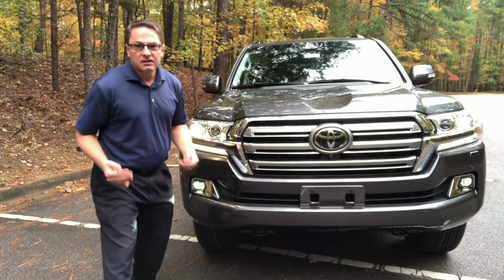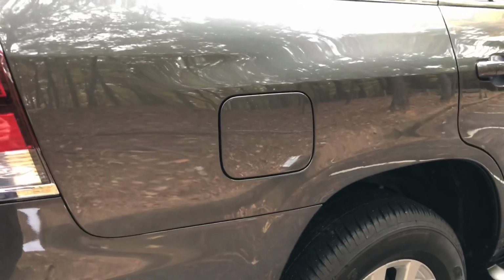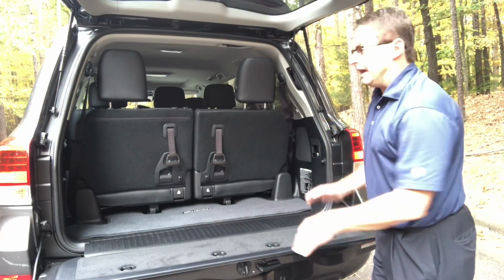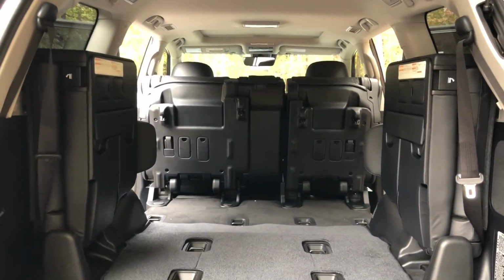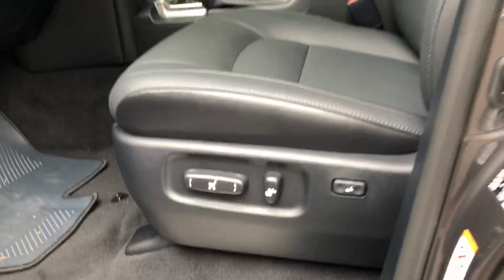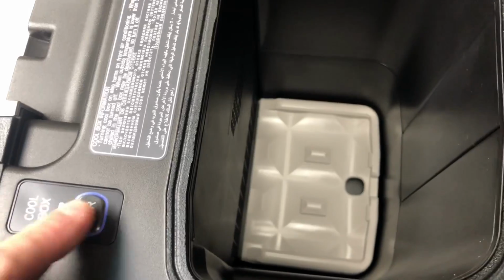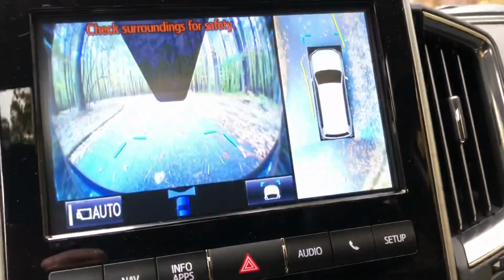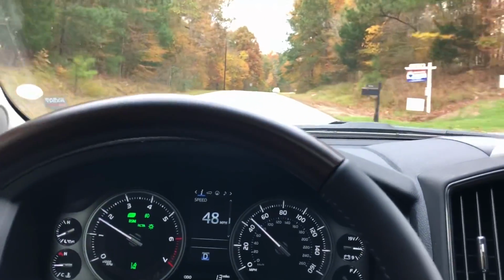2019 Land Cruiser: Everything you need to know!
I will show you a full review of the 2019 Toyota Land Cruiser.

⬇️ Products to help you:
1. Toyota Keyless Entry Remotes & Smart Fobs
2. Radar Detectors that Work!
3. LASFIT Auto Lighting & Floor Liners
5. Car Covers for all Brands

⬇️ Things to make killer videos (click to see my picks):
2. Tripod
3. Flexible legs tripod
4. Microphone kit
5. 4K Camera